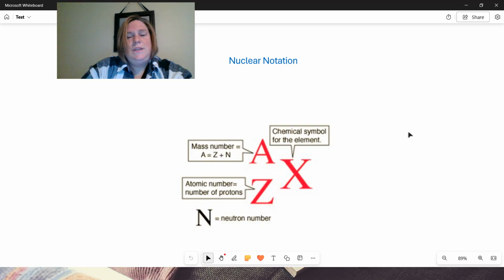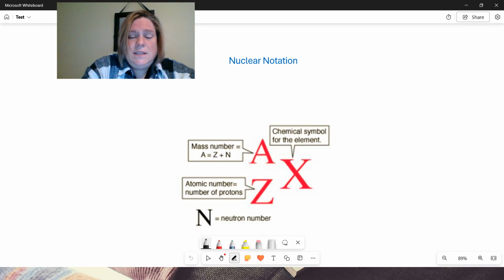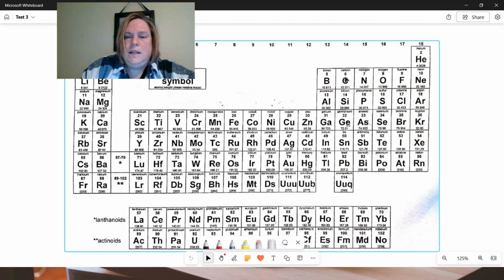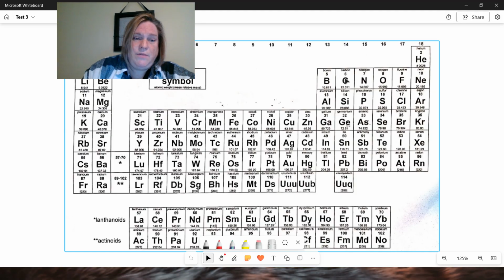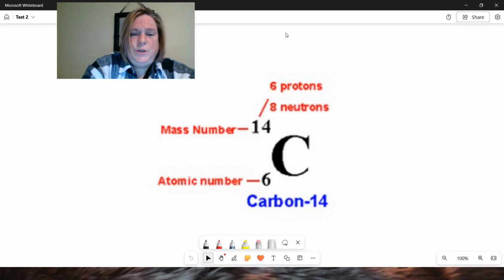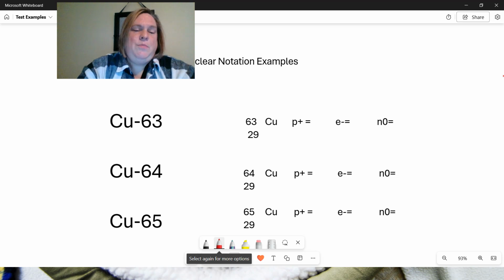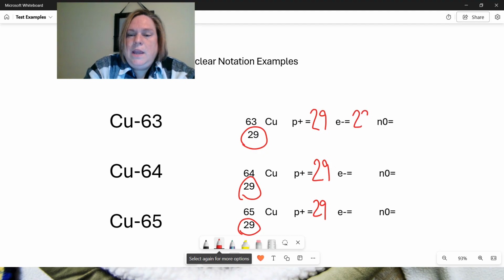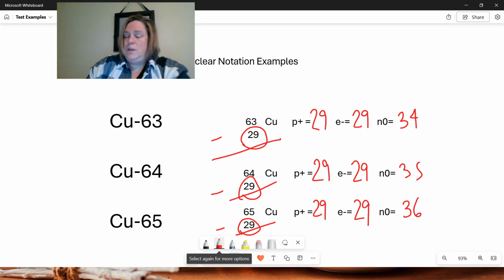Nuclear Notation: Electrons, Protons and Neutrons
Let's find the number of electrons, protons and neutrons in an atom, Also, nuclear notation format is explained. chemistry electrons protons neutrons nuclear notation